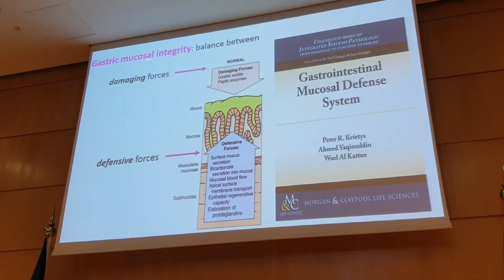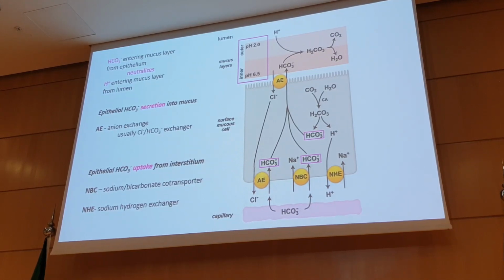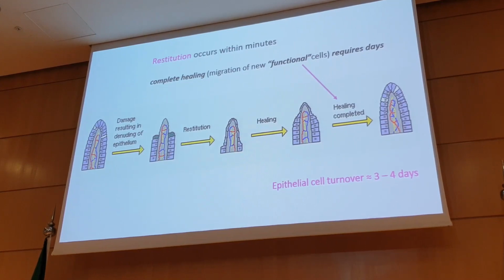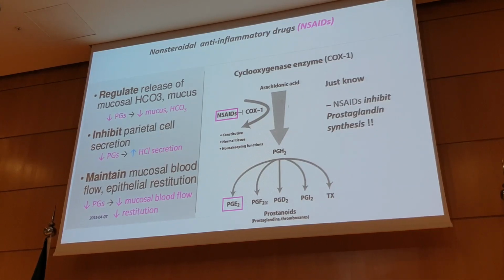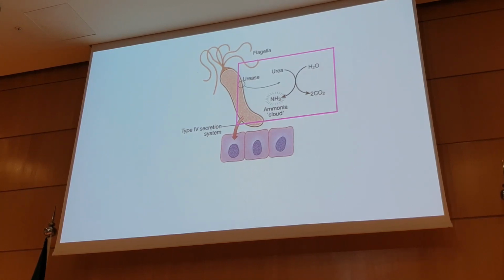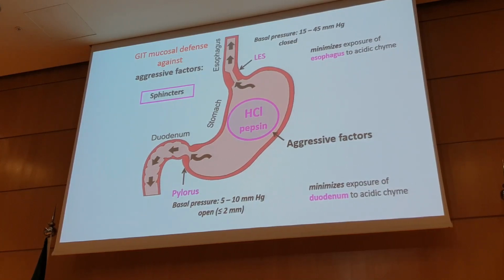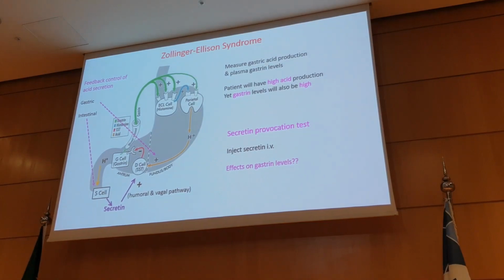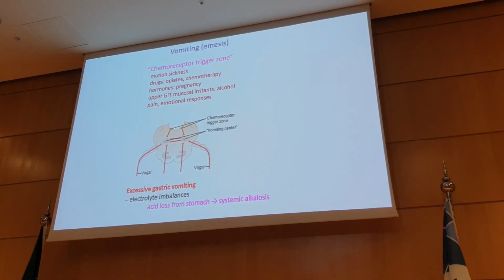Gastric Mucosal Defense